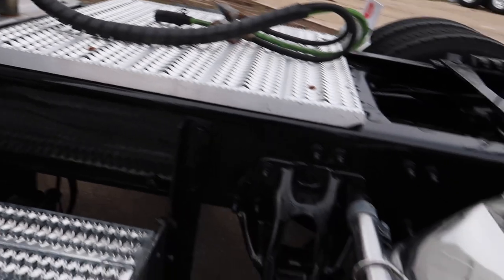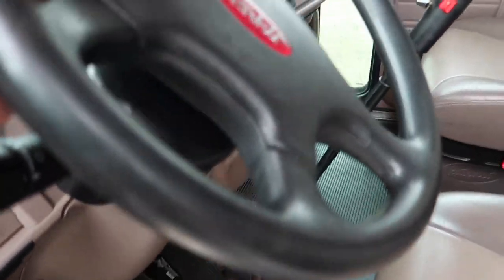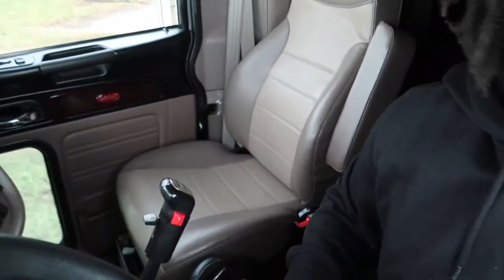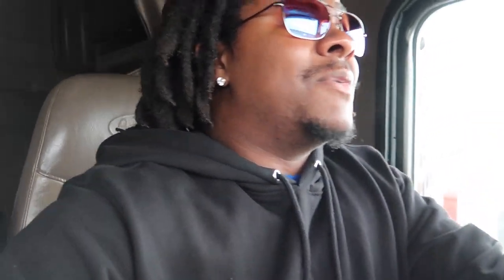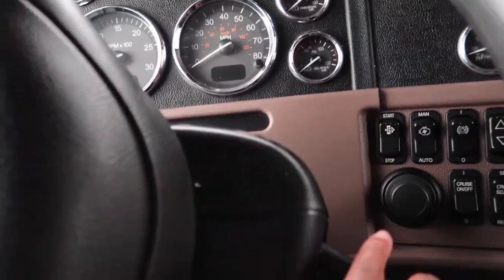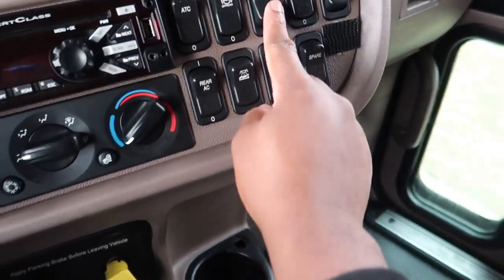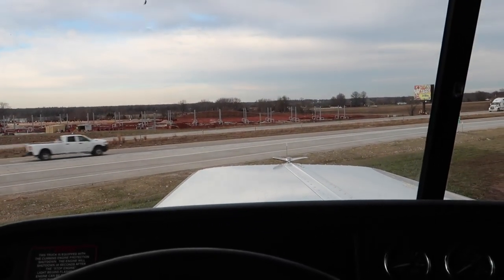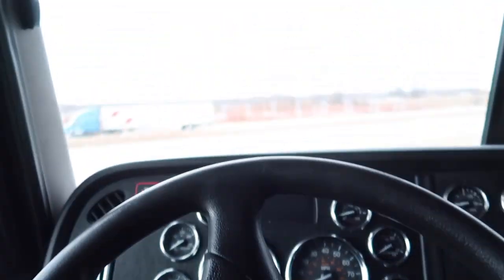Peterbilt 389 | What's the hype?